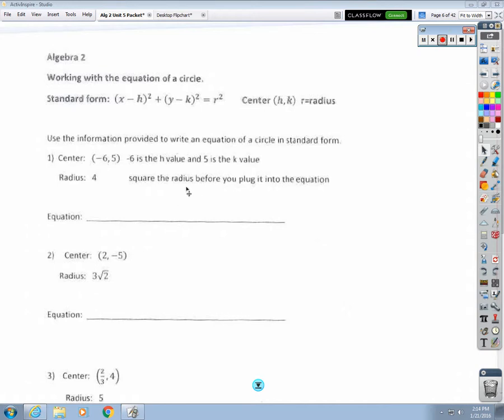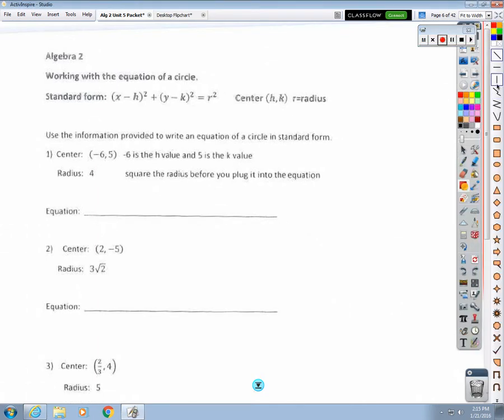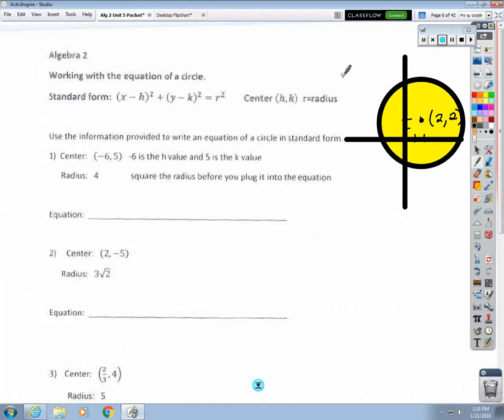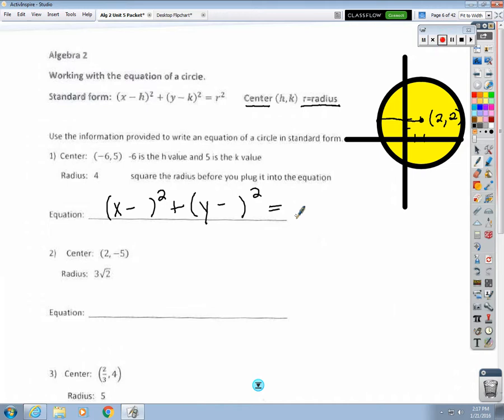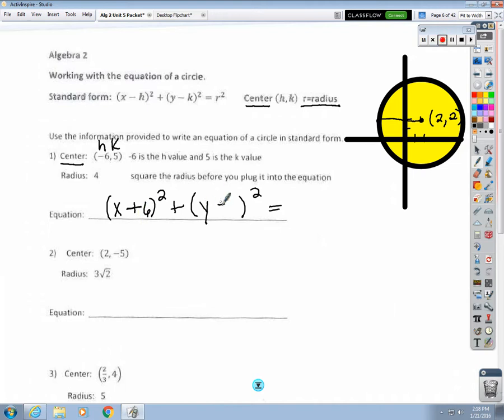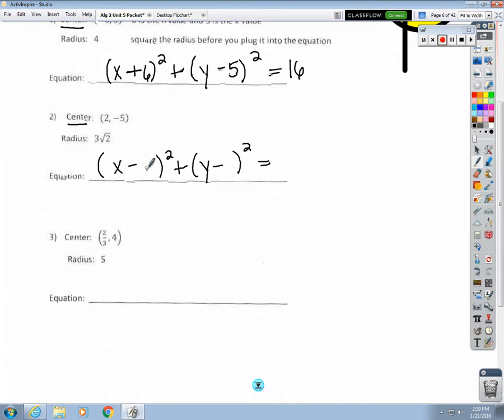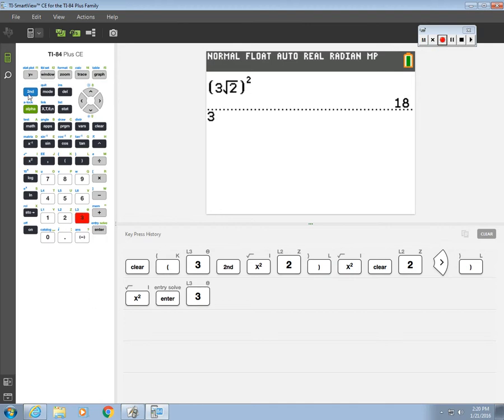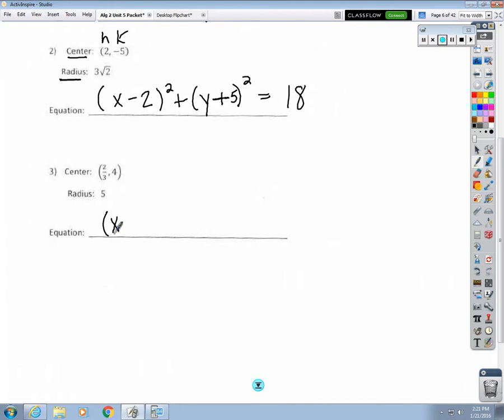Alg 2 Unit 5 1 21 16